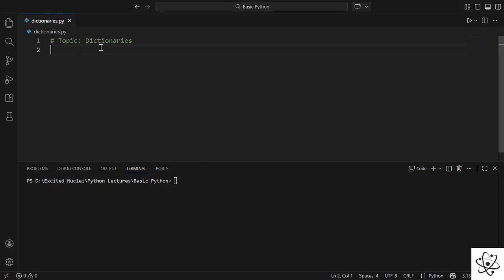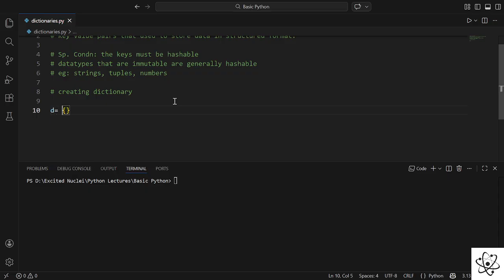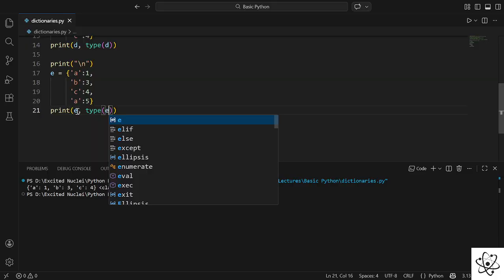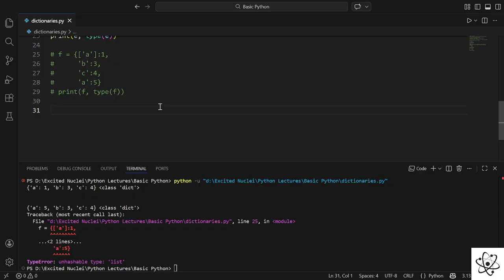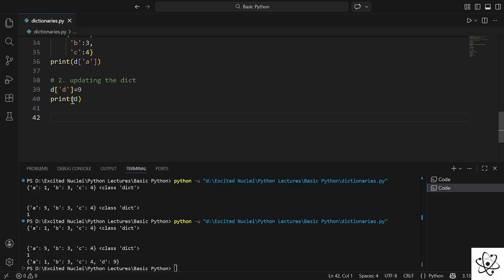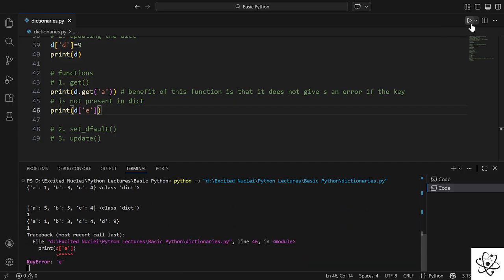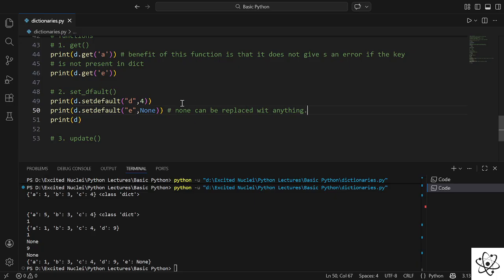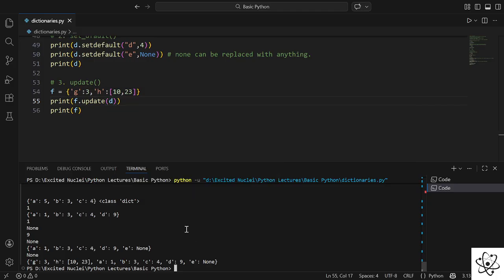Python Dictionaries Explained Clearly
In this video, you will learn everything about Dictionaries in Python with clear and practical examples.

Dictionaries are used to store data in a structured format using key-value pairs. They are one of the most important data structures in Python.

In this tutorial, we cover:

- How to create dictionaries
- Hashable keys and immutable data types
- Duplicate keys behavior
- Accessing dictionary values
- Updating dictionaries
- Important dictionary methods:
      * get()
      * setdefault()
      * update()
- Real coding examples with explanation

You will also understand why dictionary keys must be hashable and why immutable data types like strings, tuples, and numbers can be used as keys.

This video is perfect for:
- Python beginners

Practice the code shown in this video and master Python dictionaries step by step.